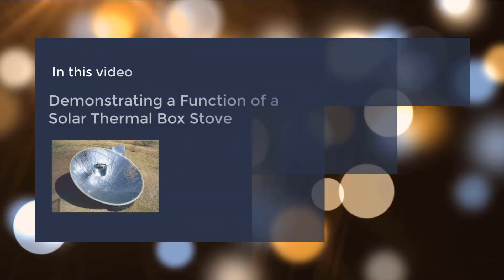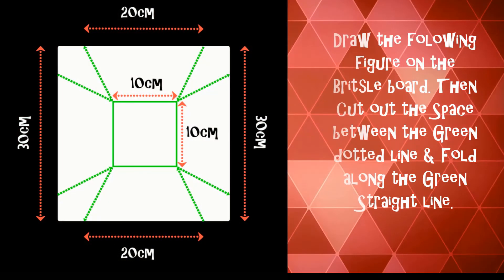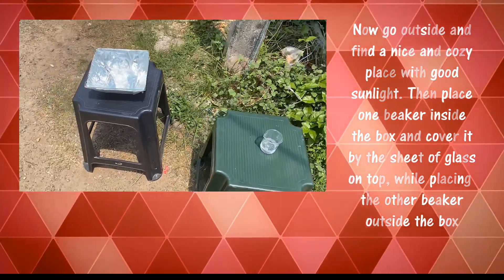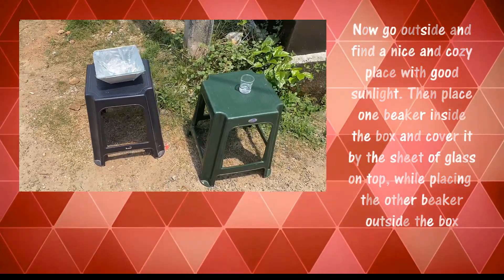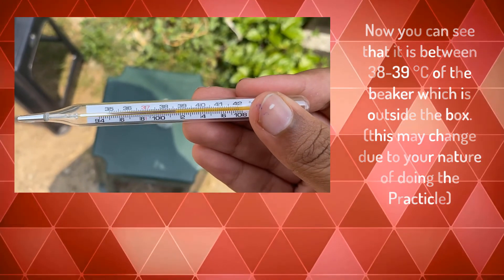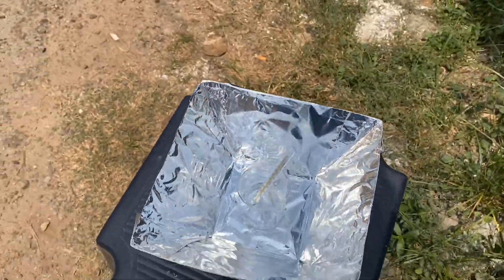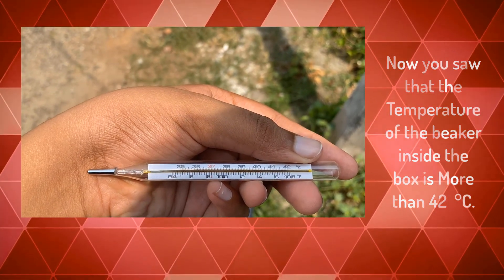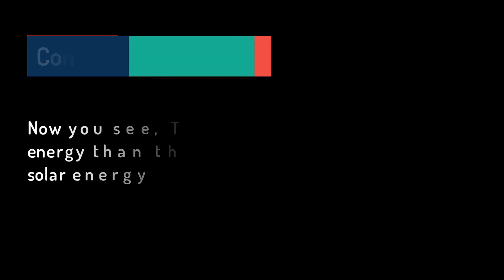Demonstrating a Solar thermal box stove.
Still there are some glitches which is hard to fix but the video is done the way you can understand.